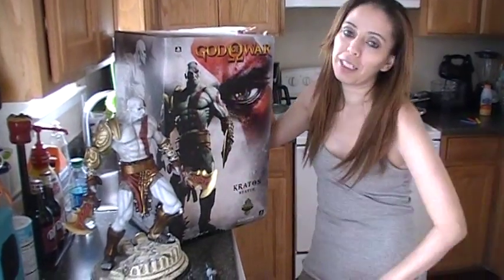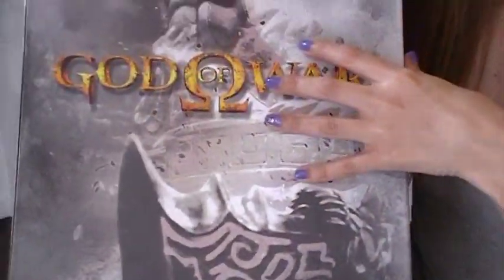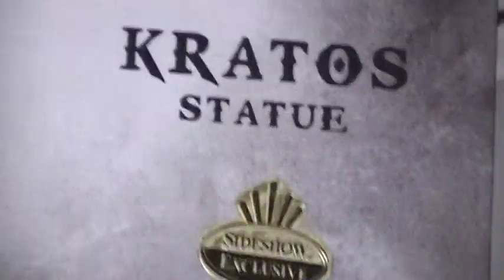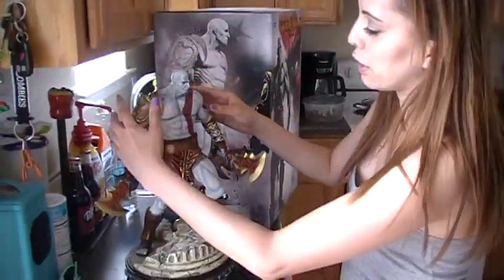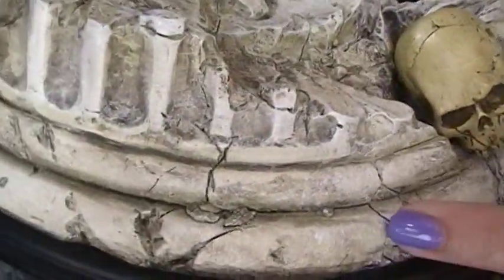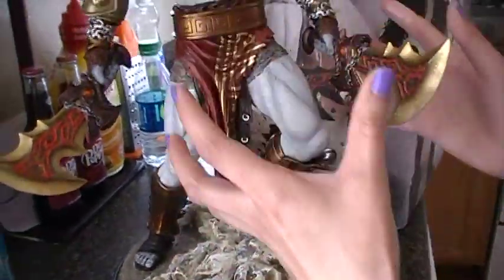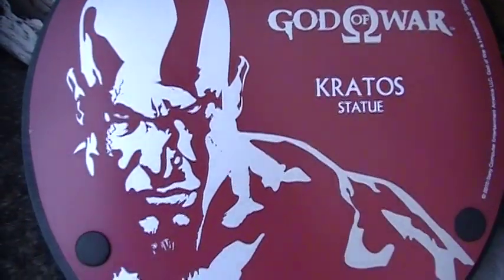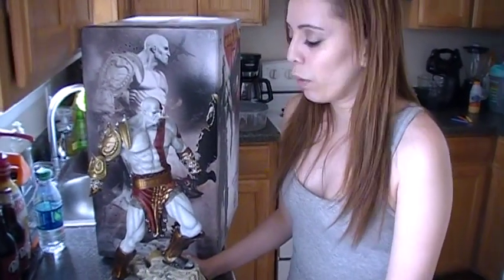God of war statue sideshow collectables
im doing a review on The Kratos Statue captures every aspect of the God of War with lifelike realism. Each piece is individually painted and finished, each with its own unique quality and detail that is the trademark of a handcrafted Sideshow Collectibles product. Complete with signature weaponry and incredible detail, the Kratos Statue is an outstanding addition to any collection.